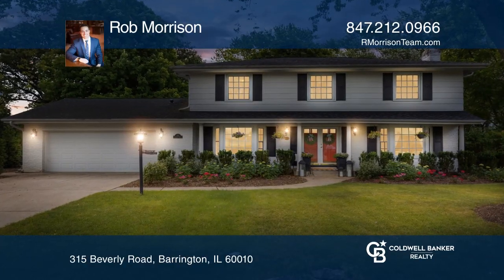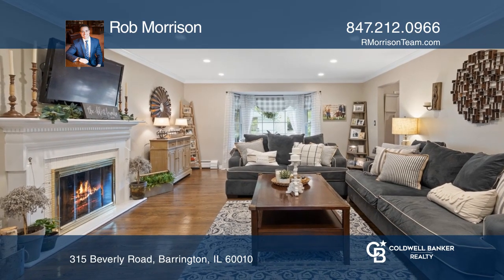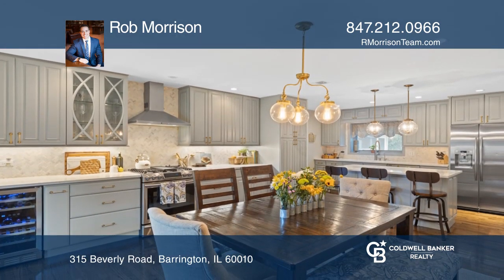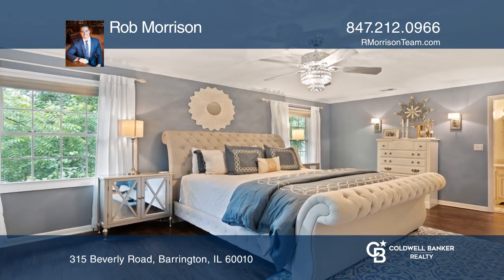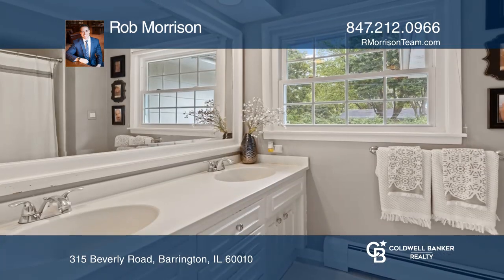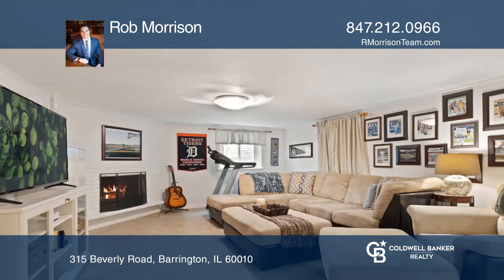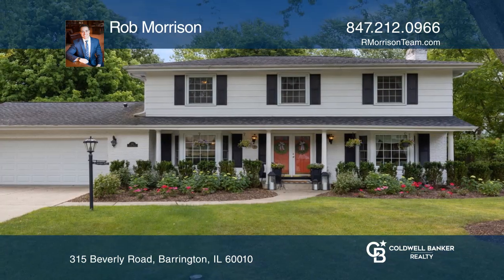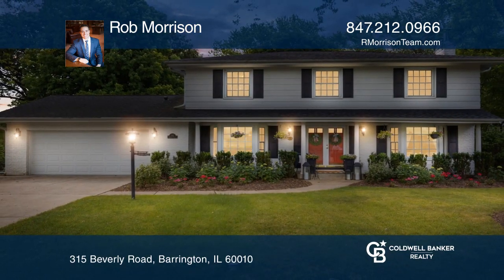315 Beverly Road Barrington, IL | ColdwellBankerHomes.com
315 Beverly Road, Barrington, IL

Barrington Meadows introduces a colonial with world-class charm, remarkable finishes and decorating that buyers will aspire to replicate. Proudly set on .28 acres within an interior parcel while introducing guests to a gorgeous foyer and the next level of perfection! A separate dining room features